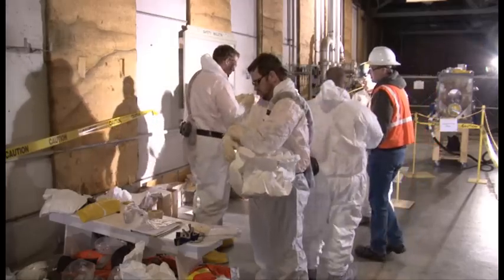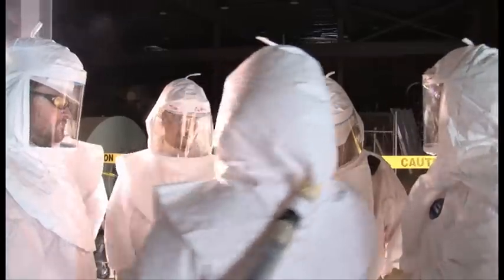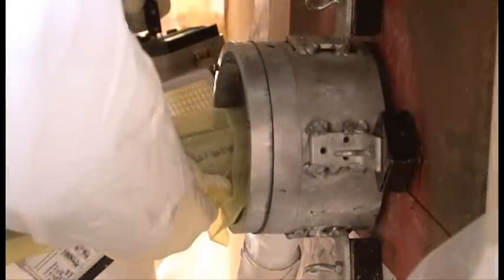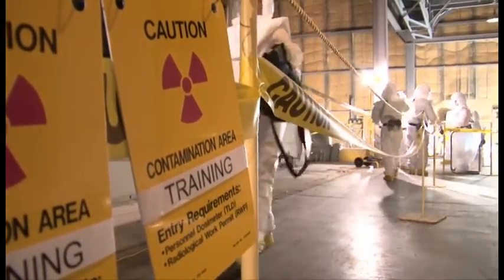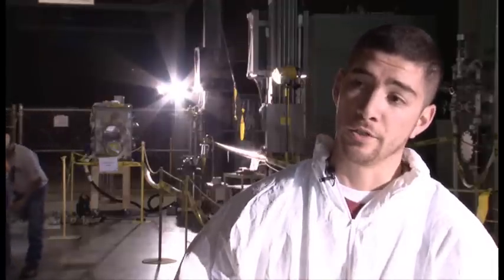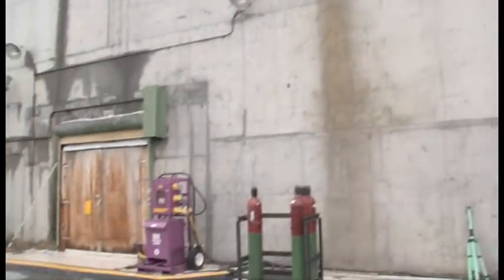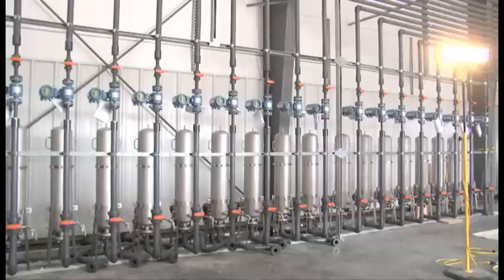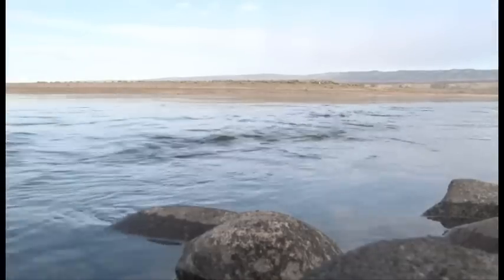Recovery Act Work - Core Sample Mockup for K East Reactor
DOE contractor CH2M HILL Plateau remediation company is conducting training drills for crews who will be taking samples of the core of the K East nuclear reactor, which produced plutonium from teh 1950s to the early 1970s. DOE is considering dismantling the reactor rather than leaving it in interim storage for 75 years.